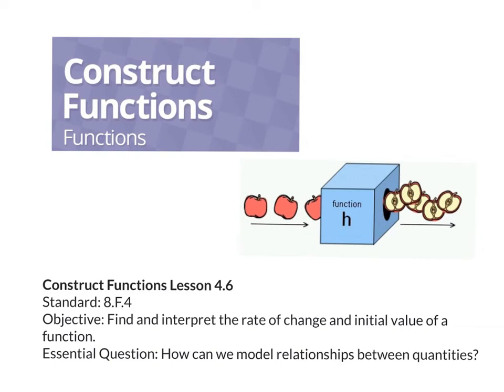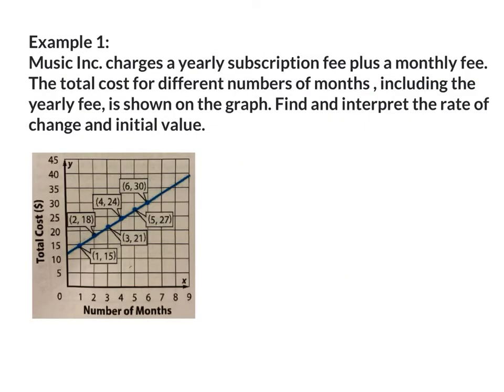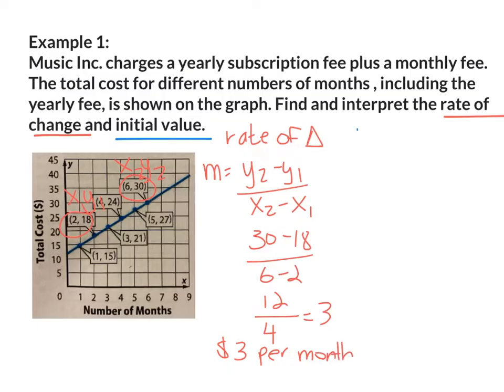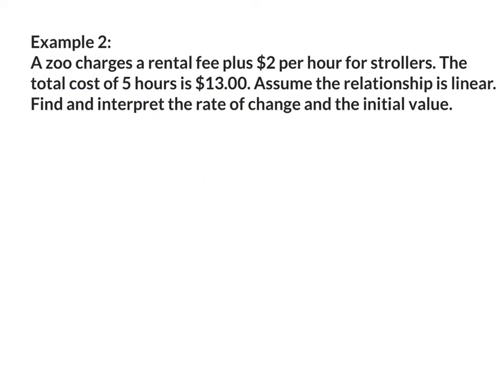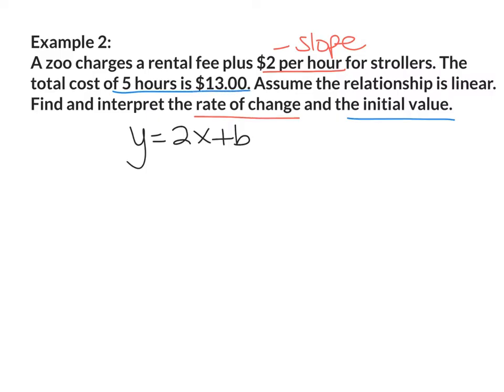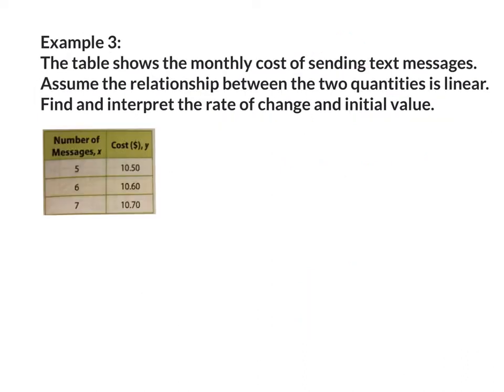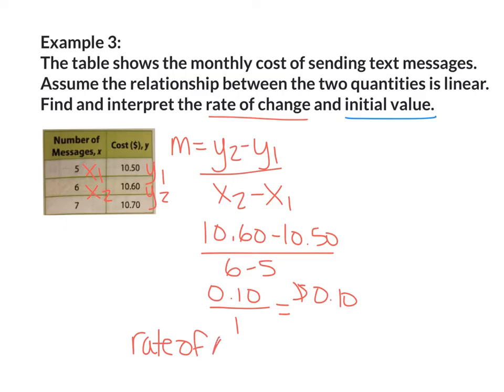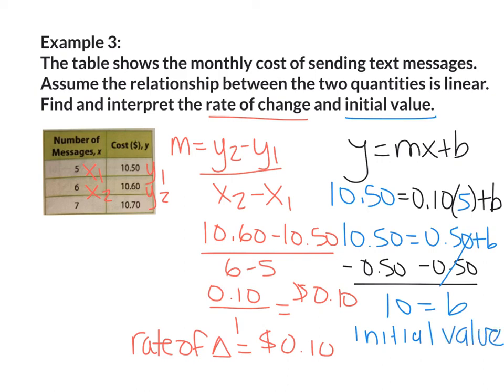Construct Functions Lesson 4.6